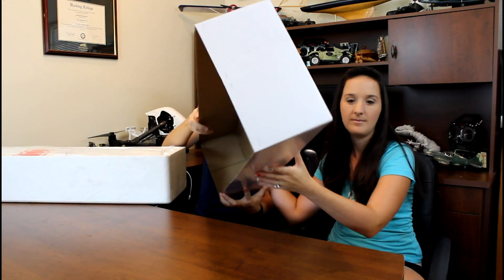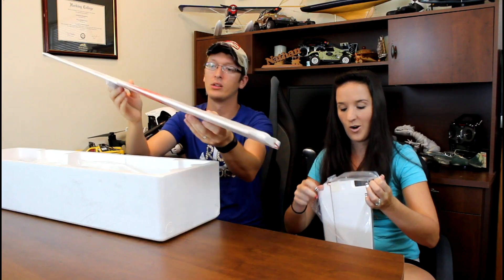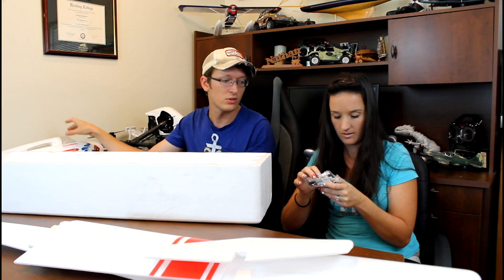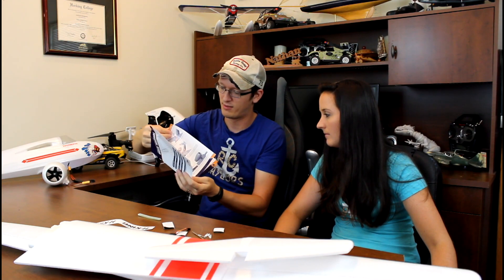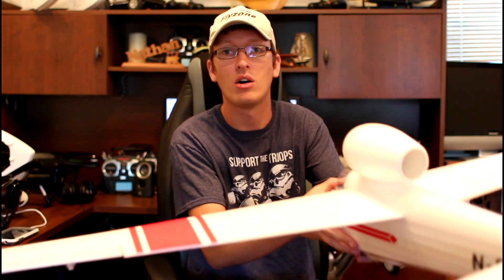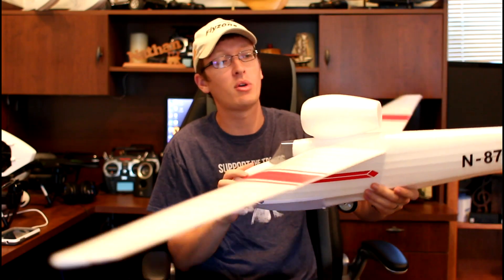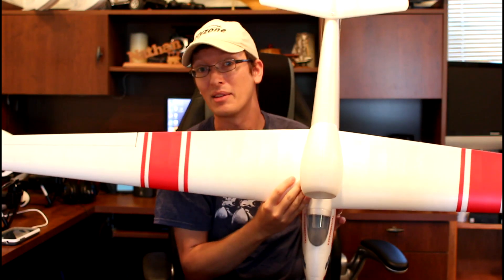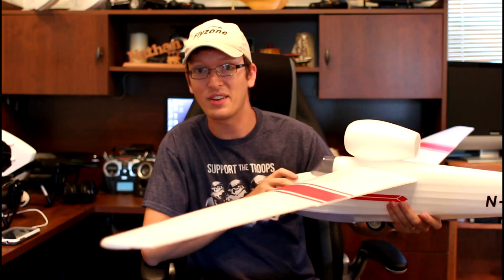CRAZY Fast & Easy Build - HobbyKing Hall Cherokee Glider Unboxing & Build Tips - TheRcSaylors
The HobbyKing Hall Cherokee Glider is pretty huge, coming in at 1700mm, powered by an EDF that is optional, and is one of the easiest and fastest builds to hit the channel!  For it's size, the price point is amazing right around $100 depending on shipping.  In this video Nate and Abby (and Popeye) of TheRcSaylors will show you what comes in the box, then recap the build at the end of the video!